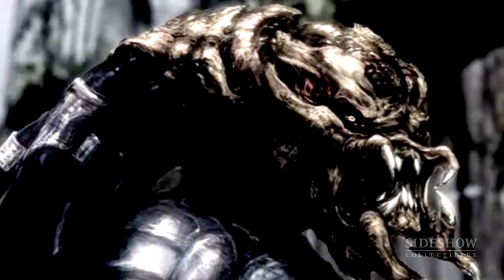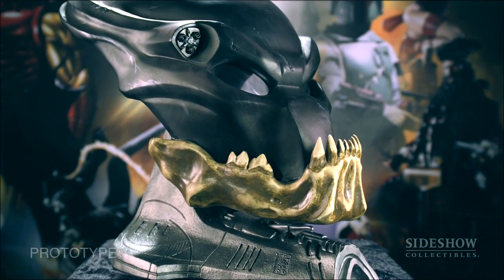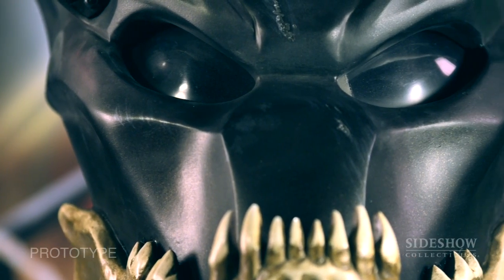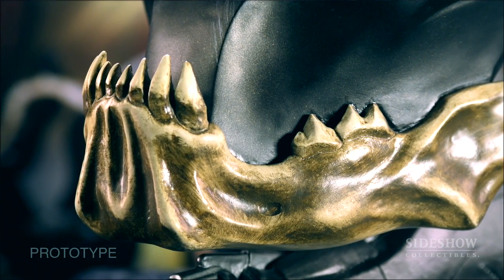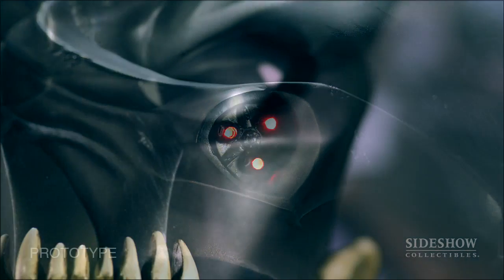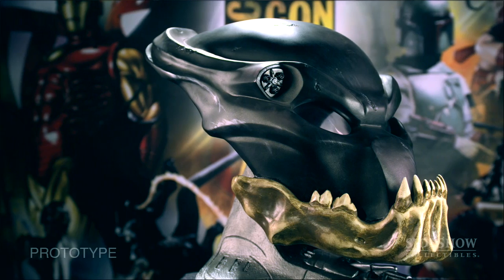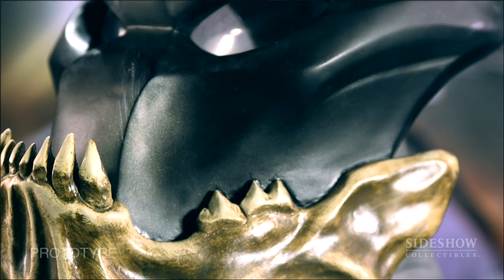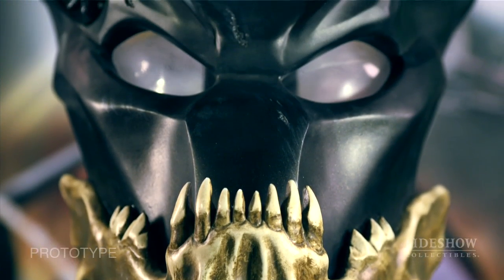Berserker Predator Mask Life-Size Prop Replica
Sideshow is proud to partner with KNB EFX GROUP to bring you the Predators Collectible line from the 2010 film release.